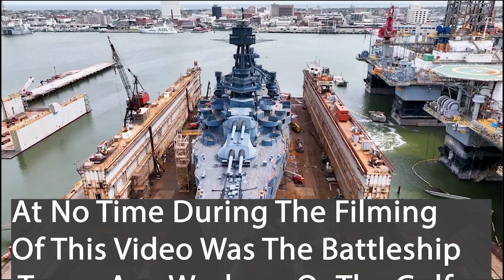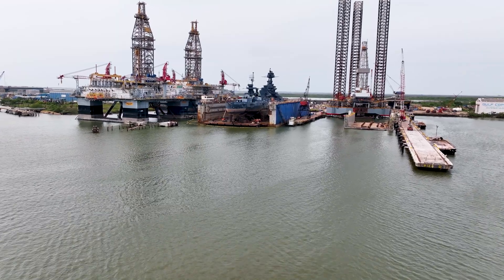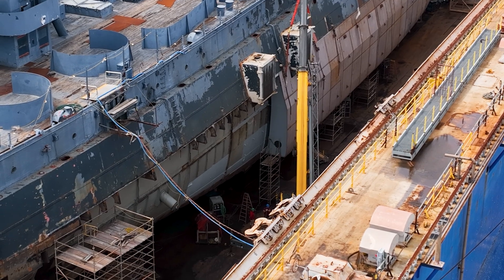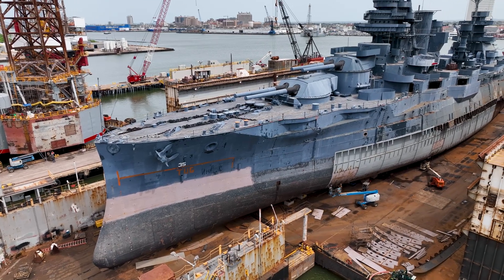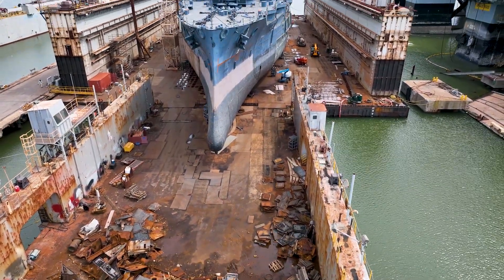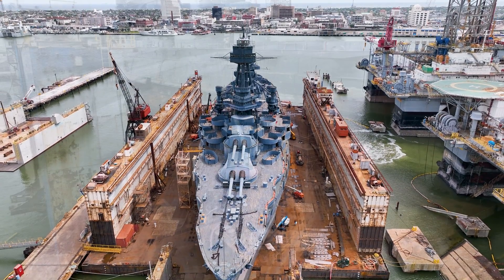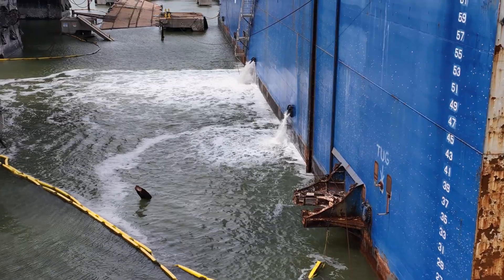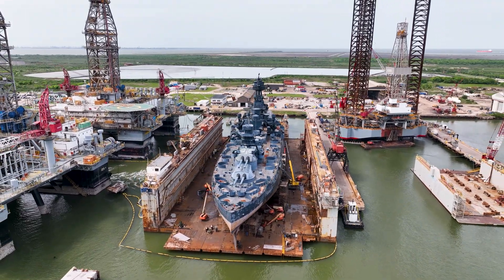USS Texas Behing The Scenes Look at Battleship Texas During its 2022-2023 Drydock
In this March 2023 update video, we take an exclusive look at the ongoing restoration of the Battleship Texas during its Gulf Copper Dry Dock, one of the most iconic and historic warships of the 20th century. The Battleship Texas served in both World War I and World War II, and now sits in drydock undergoing extensive repairs and renovations to preserve its legacy for future generations.

We'll show you the progress that has been made so far, including the meticulous work being done by the restoration team to repair and replace damaged sections of the ship's hull and superstructure. You'll get to see the massive drydock that the Battleship Texas sits in, and learn about the engineering challenges involved in maintaining such a large vessel.

Whether you're a history buff, a naval enthusiast, or simply interested in seeing the progress of this incredible restoration project, this video is not to be missed. Join us for an exclusive look at the Battleship Texas drydock progress and witness history in the making!